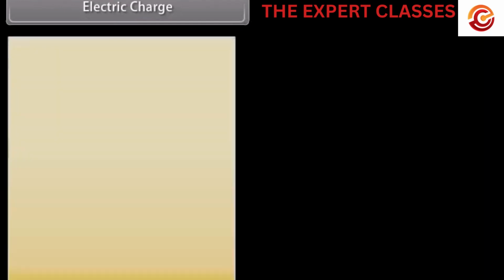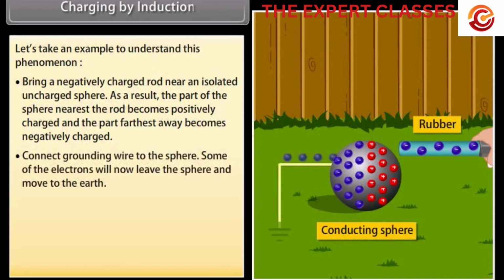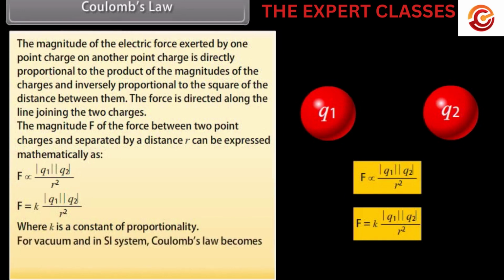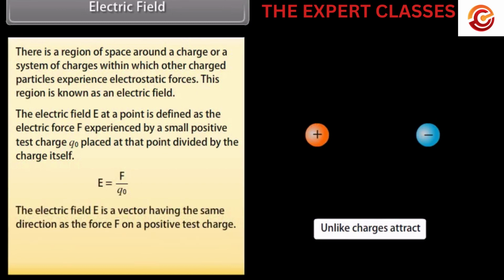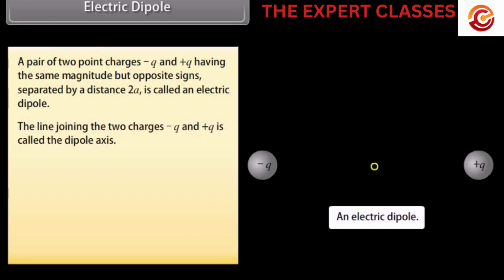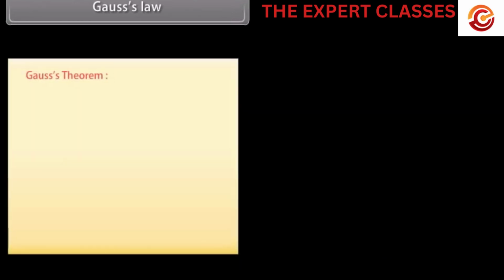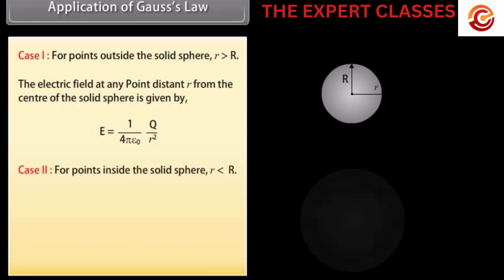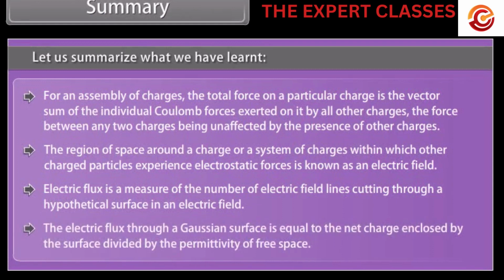Electric Charge and Field